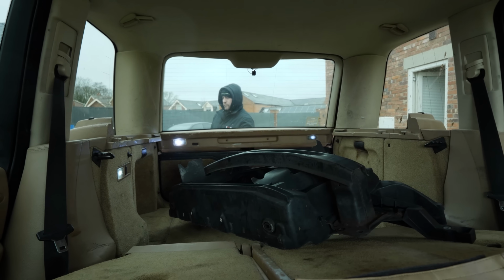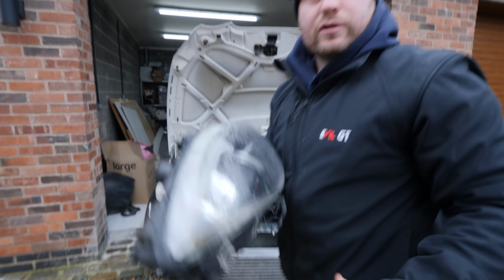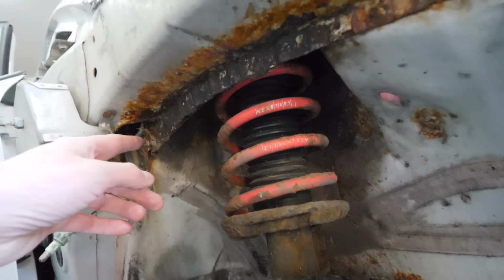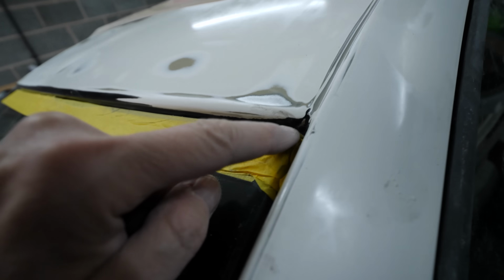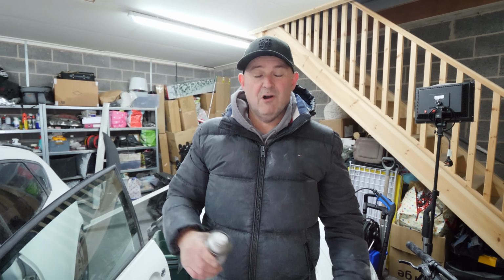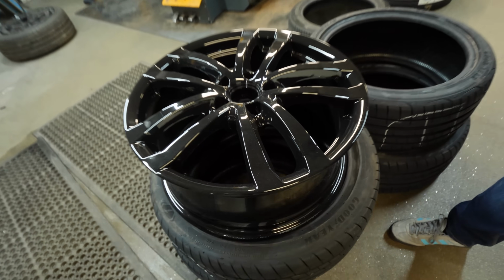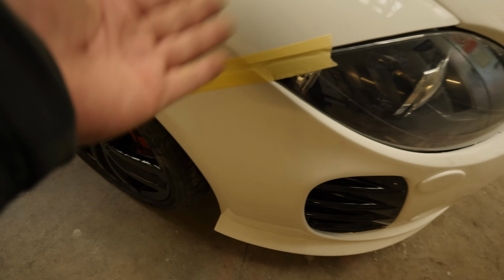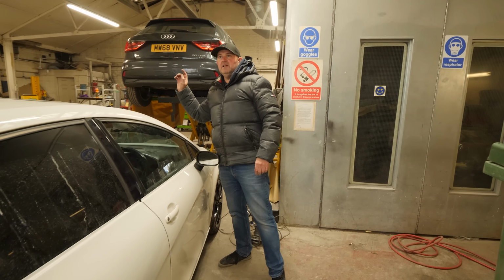BUY & BUILD 400BHP HOT HATCH FOR LESS THAN £10,000 (PART 3)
00:00 INTRO
01:16 AMAZON SPECIAL
01:46 HEADLIGHT REMOVAL
02:07 GETTING READY FOR PAINT
02:24 WATER LEAK?
02:55 MORE PREPARATION
04:03 ANOTHER AMAZON DELIVERY
05:26 MORE PREP
07:28 SIL RUST REMOVAL
07:54 MORE PREP
08:23 NEW WINGS
08:48 OFF TO THE BODYSHOP
09:50 NEW TYRES
10:46 PUTTING IT BACK TOGETHER!
12:44 THANKS FOR WATCHING & PLEASE SUBSCRIBE